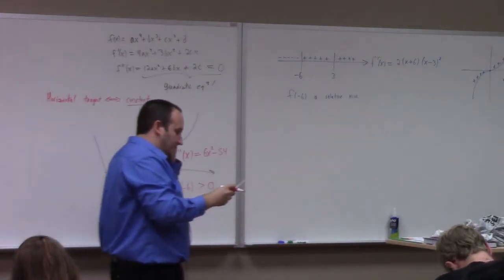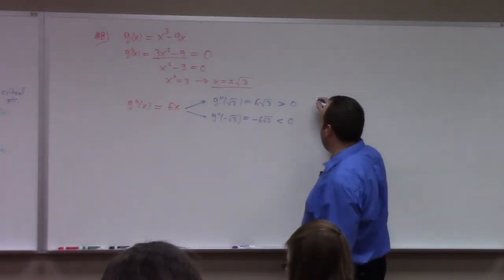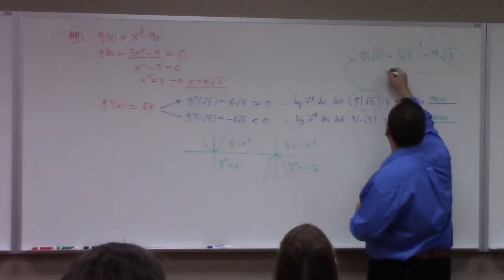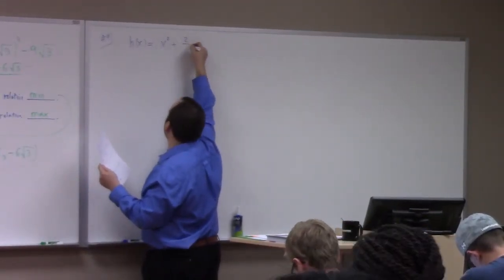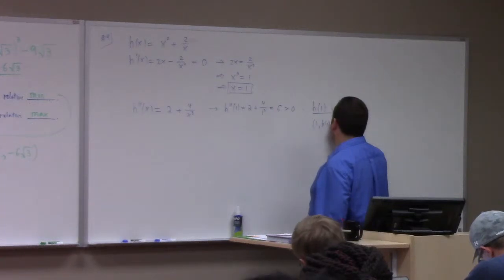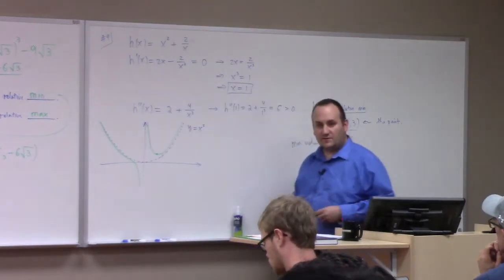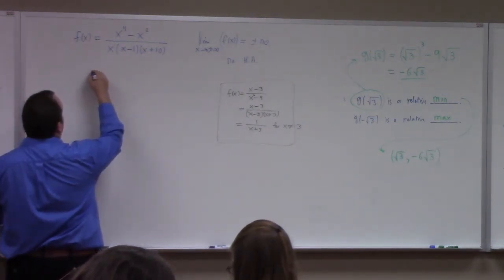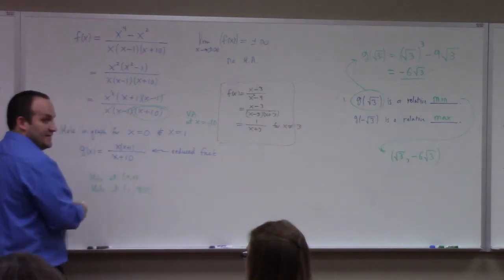Basic Calculus: Lecture 13 part 2: graphing with calculus